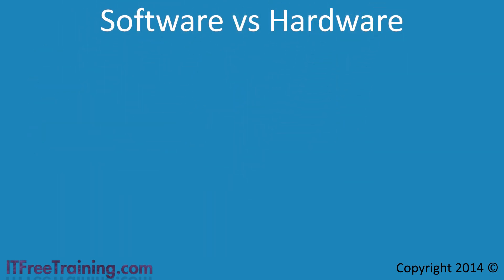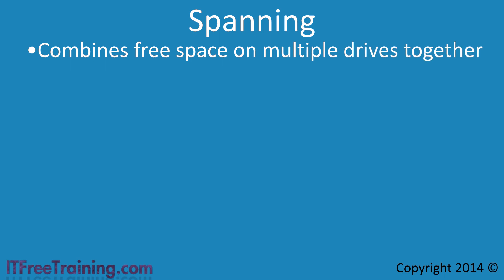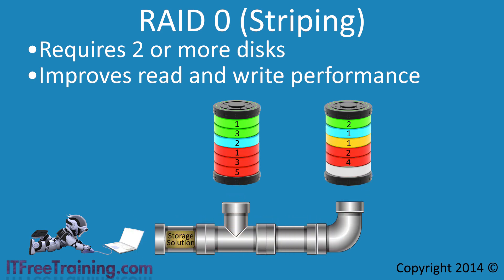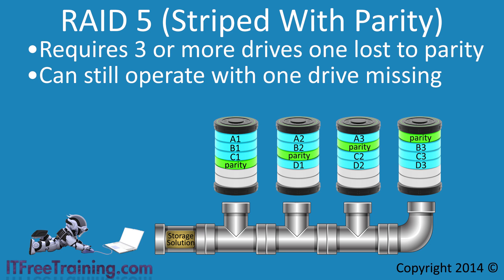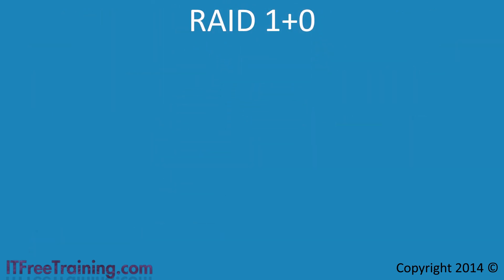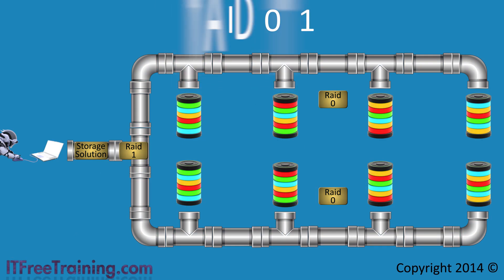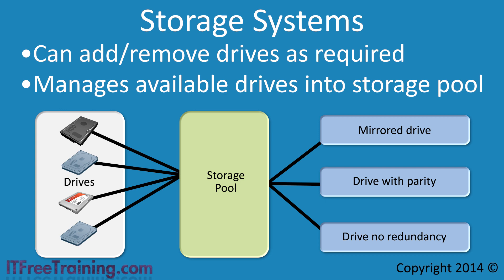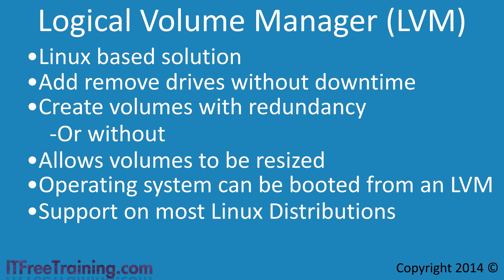RAID and Storage Solutions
This video will look at a number of different storage solutions. for more of our always free training videos. These include software and hardware based systems. A storage solution is a system that allows more drives to be combined together for performance or redundancy reasons.

The following storage solutions will be looked at in this video.
Software vs Hardware: The advantages to using hardware over a software solution.
JBOD: Just a bunch of disks. Allows different sized drives to be combined together to form the one drive.
Spanning: Allows multiple drives to be combined of different sizes.
RAID: Redundant Array of Inexpensive Disks is a system that allows multiple drives to be combined to form the one drive.
Windows Storage Spaces: This is a new system implemented in Windows Server 2012 that allows multiple drives to be combined together.
Logical Volume Manager: Is an alternative storage system used by operating systems like Linux.

Software vs Hardware
Hardware based systems typically cost more than a software solution as software solutions usually come with the operating system free of charge. A lot of motherboards now come with free hardware based solutions. You will find that if you purchase a server this may come with some hardware based solutions. Some servers may require additional hardware in the server or a higher model may need to be purchased to gain access to some hardware based solutions. The biggest advantage of a hardware solutions is that the operating system sees the drive as a single physical drive. This means the operating system can be booted from this drive. Some software based solutions do not support booting of the operating system. Software solutions may also support some additional features not supported by hardware. For example a software based solutions may allow for multiple files containing the same data to use the same physical space on the drive. Enterprise hardware solutions will often offer additional features as well but do cost more. For example, enterprise hardware solutions will have a web interface allowing access to additional features.

JBOD
Just a Bunch of Disks allows multiple drives to be combined together. This includes different sized drives and different types. For example you could combine solid state drives and mechanical drives together. JBOD does not offer any performance increase and if one of the drives was to fail you would lose all the data on all the drives.

Spanning
Spanning is similar to JBOD however it combines free space on multiple drives together into the one drive. The advantage of spanning is that it allows space that may have otherwise been lost to be used. Spanning does not provide any speed advantages and also does not offer any redundancy. If a drive that is used in spanning was lost, then all the data in the spanned set would be lost.

RAID
Redundant Array of Inexpensive Disks is a system which allows multiple drives to be combined together to form the one drive. The drives need to be the same size in order to be used. If one drive is larger than the others, typically it still can be used, however the extra space will be left unused. Depending on which RAID solution is used will determine if there are any redundancy or speed advantages. The more expensive RAID solutions may allow drives to be added to the RAID, increasing the amount of space in the RAID. A lot of RAID solutions do not offer this feature and thus if you want to change the size of the RAID you need to destroy the RAID and recreate it.

References
"Installing and Configuring Windows Server 2012 Exam Ref 70-410" pg 49-55